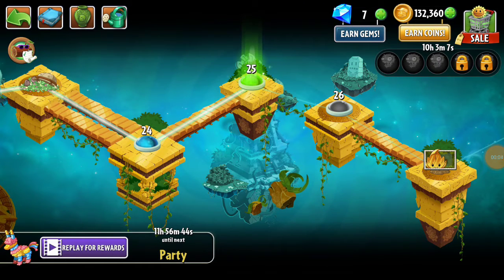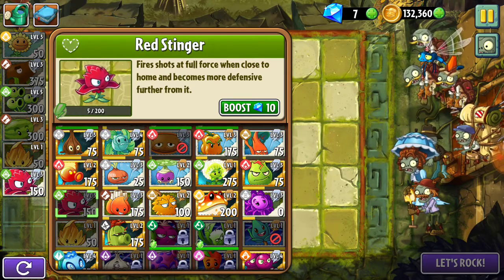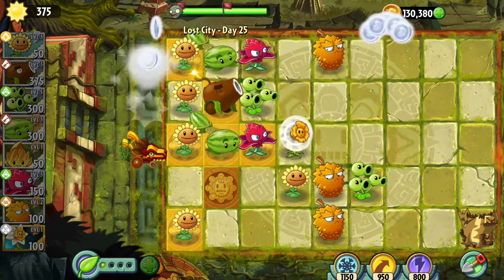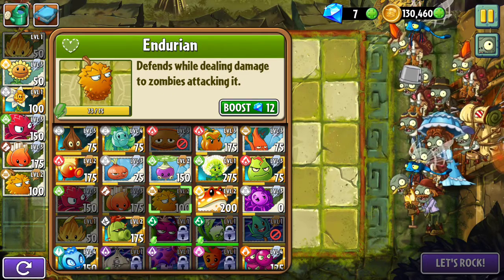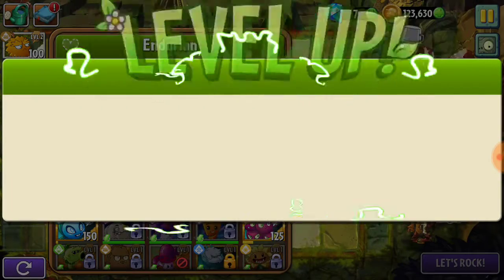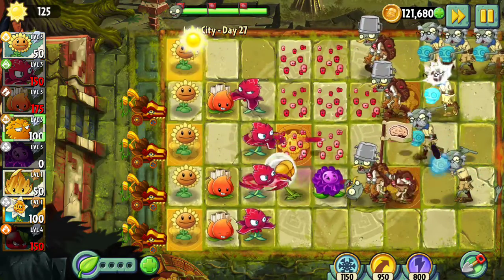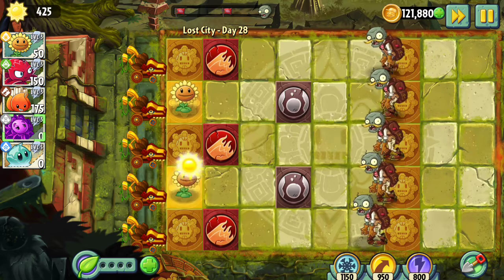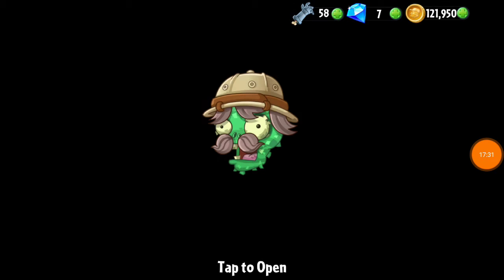Plants Vs. Zombies 2 ep 22: A Golden Opportunity (E)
We are nearly near the end of protecting this Lost City! Now that we have the power to make our own gold tiles... who needs this place anymore anyways?